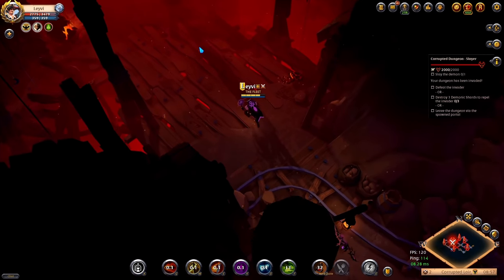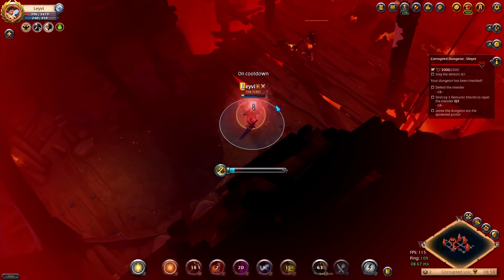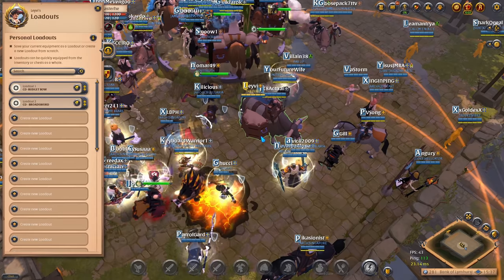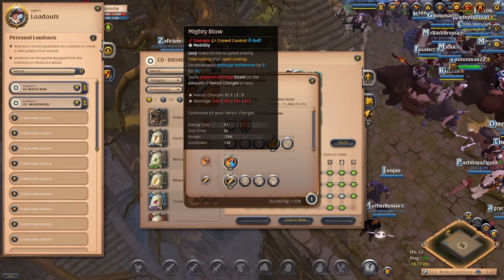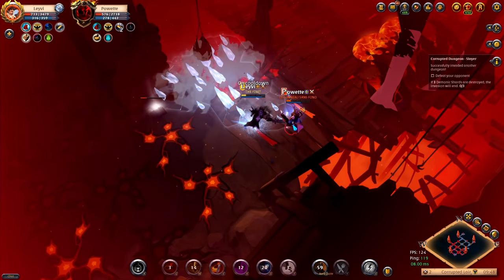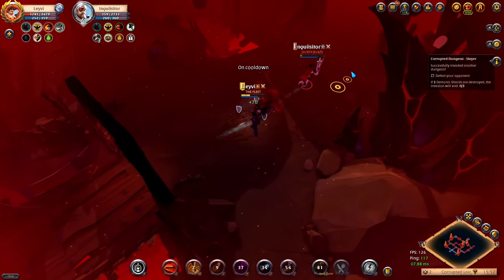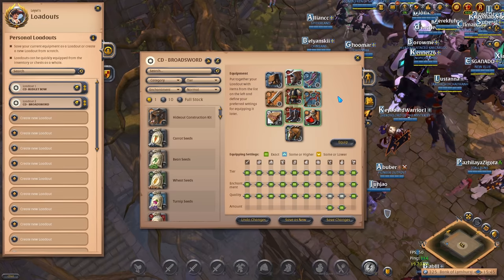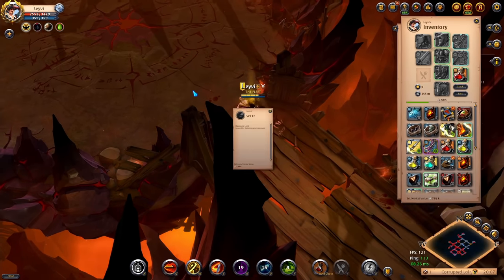CHEAP and STRONG Broadsword Corrupted Dungeon Build in Albion Online!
The "BROADBOY" is a very cheap yet strong Broadsword build for the Corrupted Dungeon in Albion Online. In this AlbionOnline video I share the build with you, explain how the abilities work in PvE and PvP, show you how you can make this build even cheaper and more.

Timestamps
00:00 Intro: Corrupted Dungeon Broadsword Build
00:51 Misconceptions
02:14 Barely Slayer
02:59 Investment and Gains
03:48 Build and Abilities
08:26 Making it Budget
09:34 Like and Subscribe